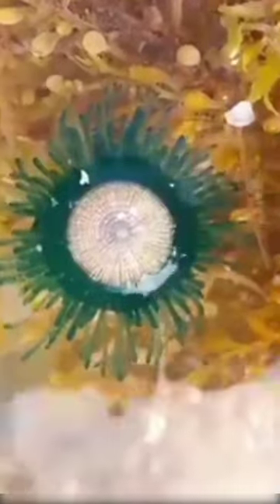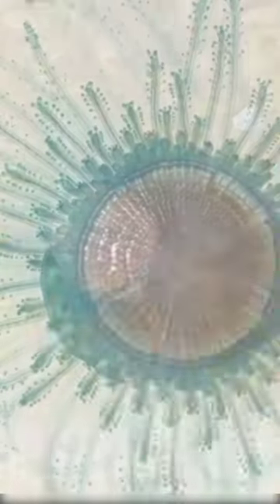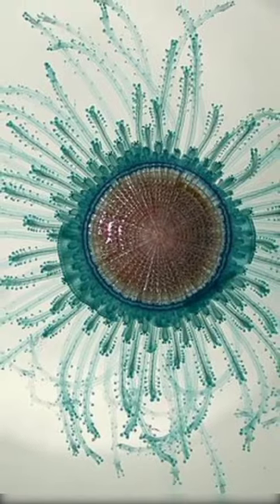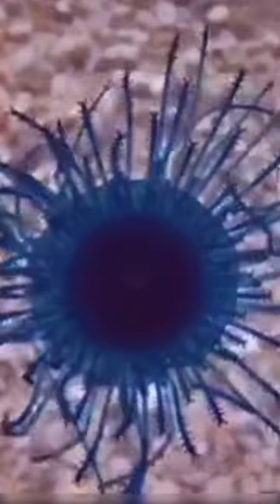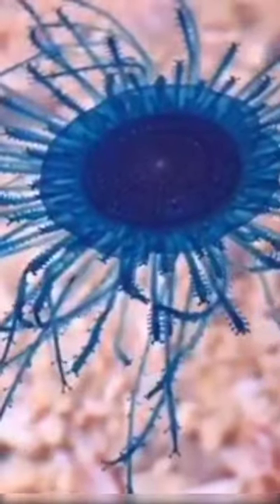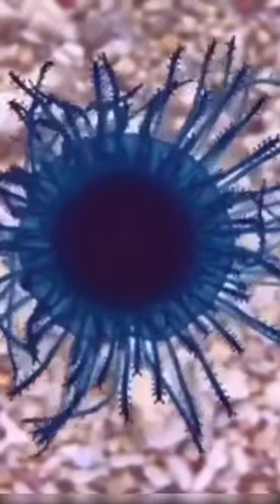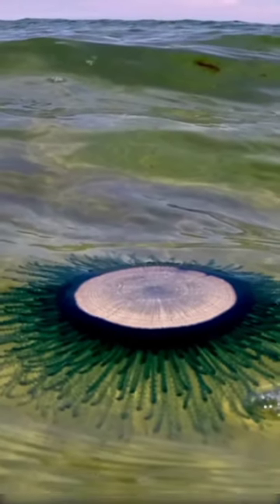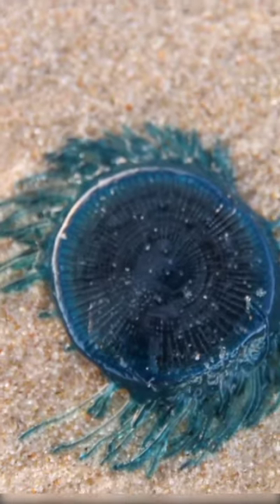Meet the Blue Button Jellyfish! 🌊🐚💙